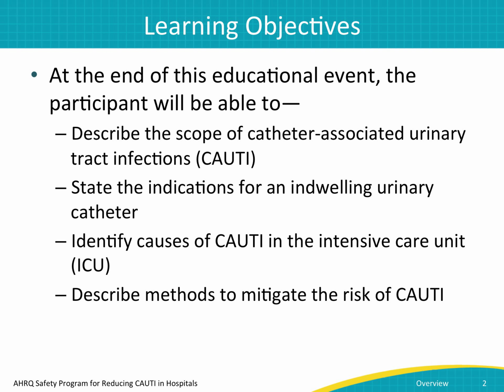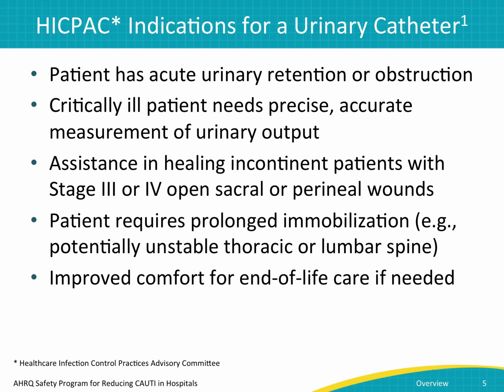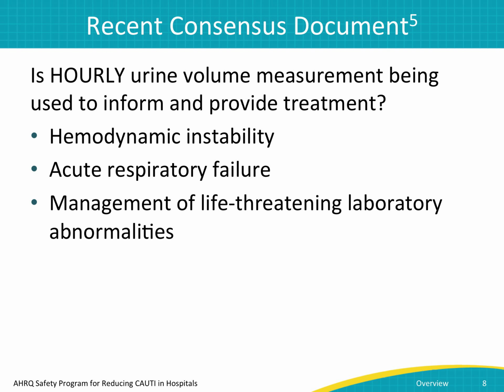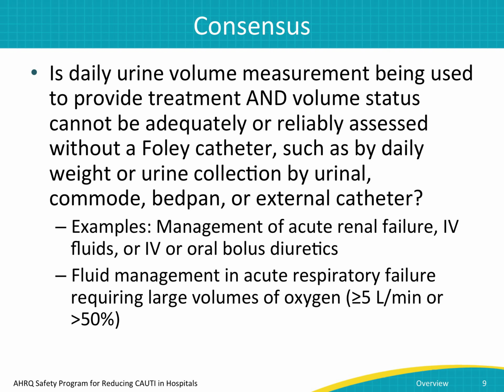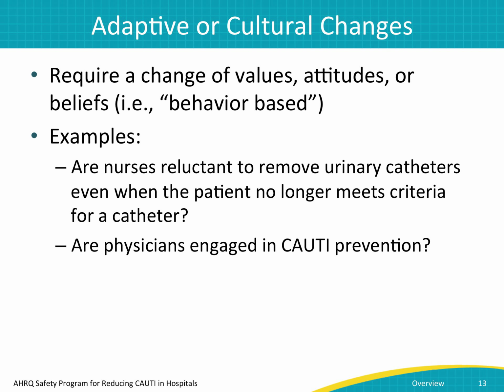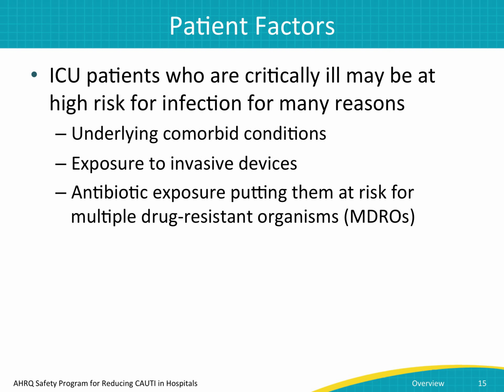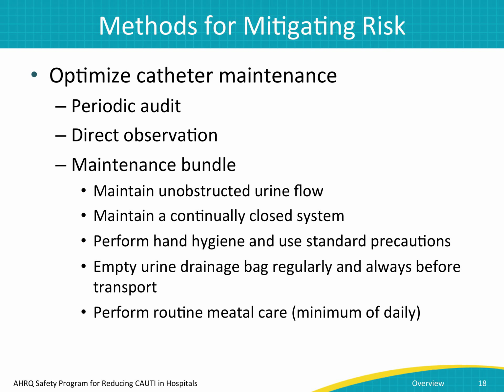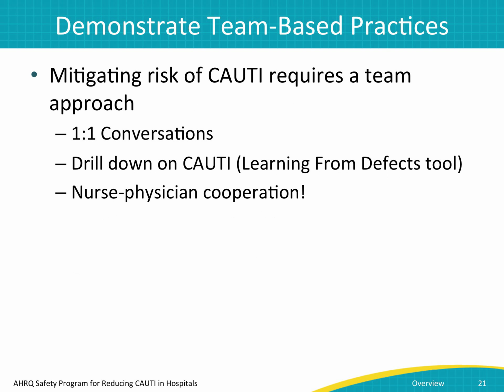1. Preventing CAUTI in the ICU Setting, Module 1: Overview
Each video is part of a four-module presentation designed for intensive care unit nurses to gain a sense of confidence and demonstrate competence in concepts and techniques for preventing catheter-associated urinary tract infections. They are included in a toolkit developed as part of a national implementation project to reduce CAUTI in hospitals.